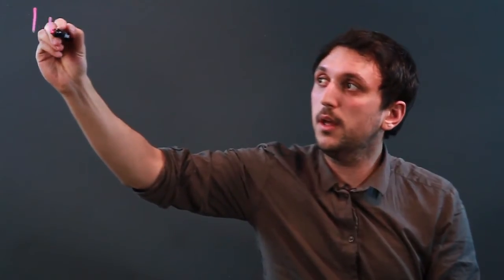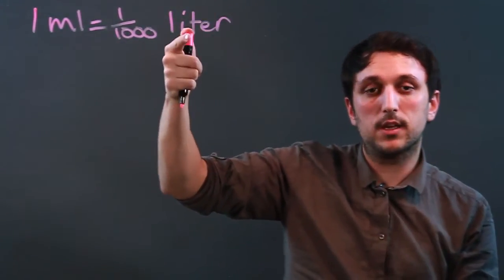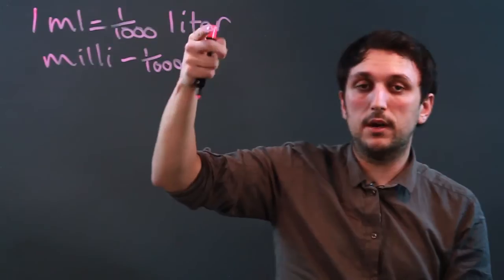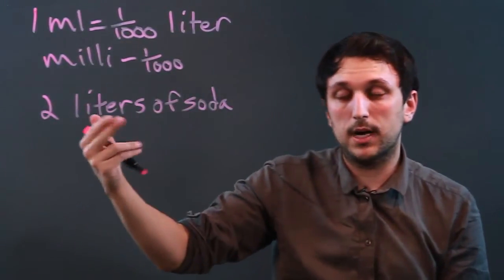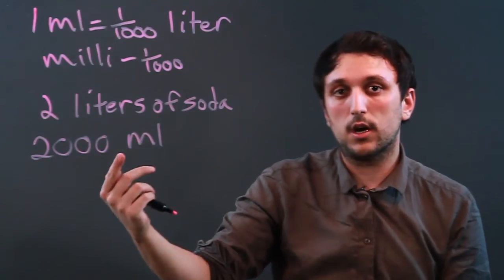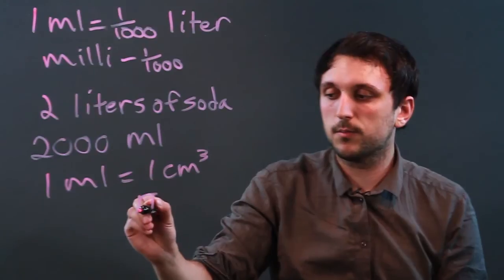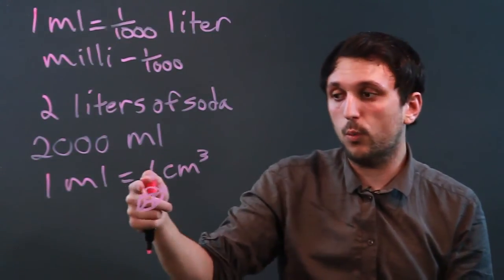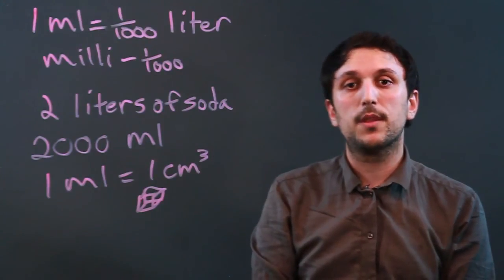How Large Is a Milliliter?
How Large Is a Milliliter?. Part of the series: Mathematics. When trying to determine just how large a milliliter actually is, it may be helpful to use some examples. Find out how large a milliliter is with help from a high school math tutor in this free video clip.